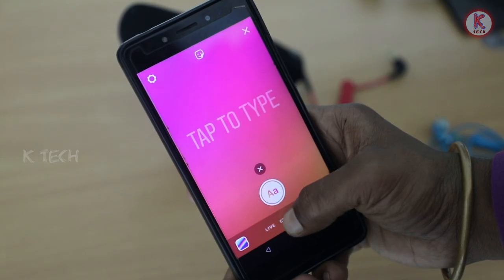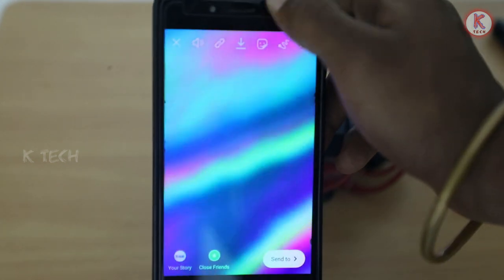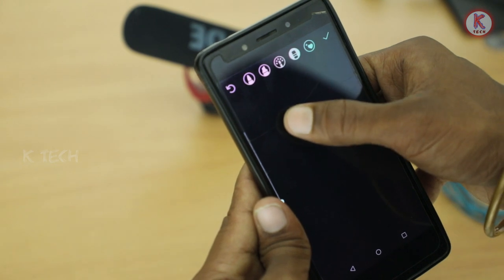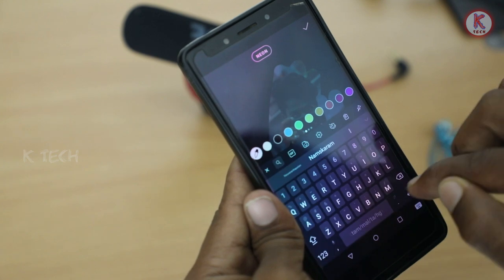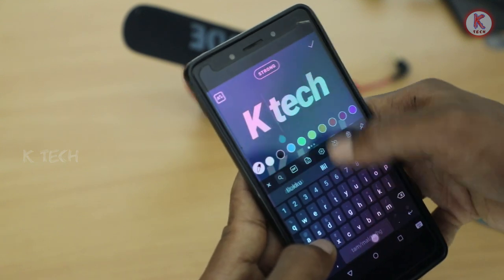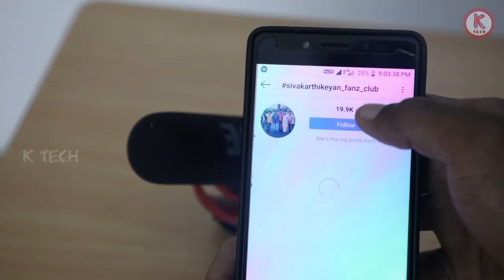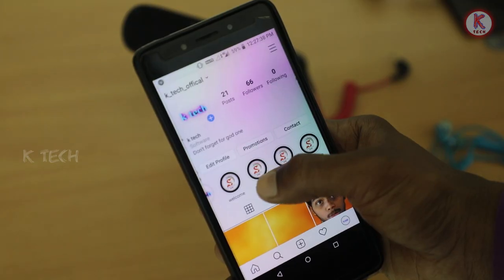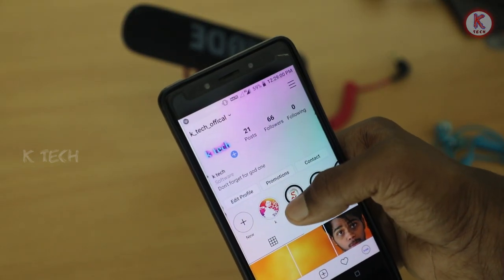TOP டக்கரான INSTAGRAM TIPS AND TRICKS k tech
in this video I can use some tips and tricks for Instagram..so please update your Instagram application on your play store ..then try this tips and tricks ...if u like this video and like this tricks ..give me ya like.

    and if you want any other video please comment in bottom...